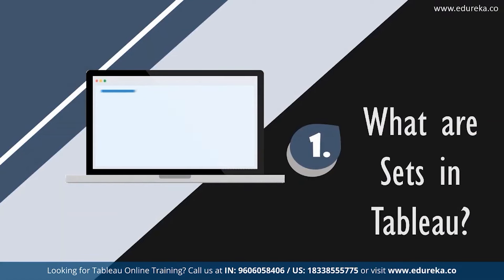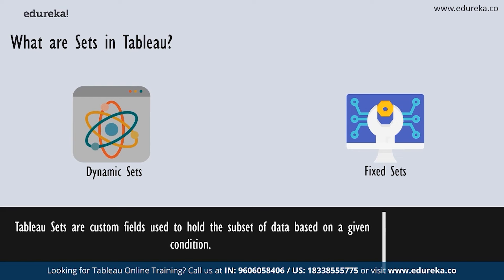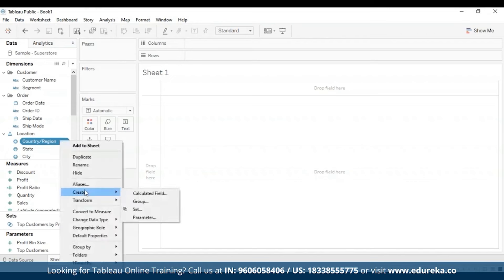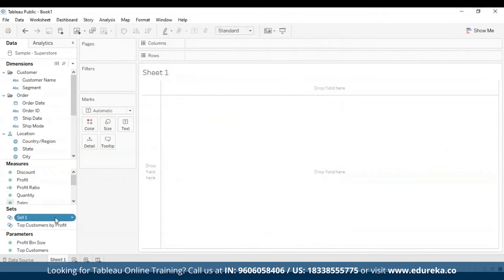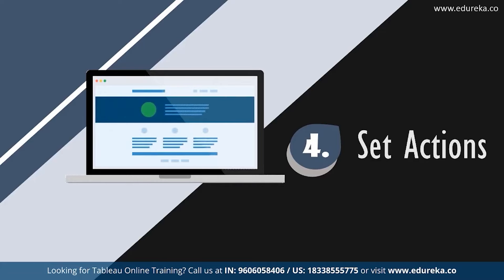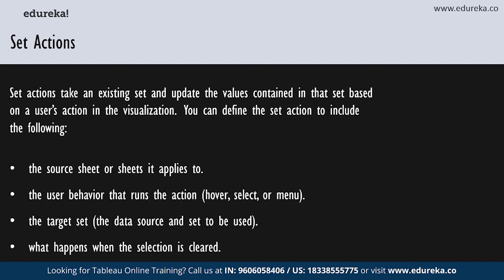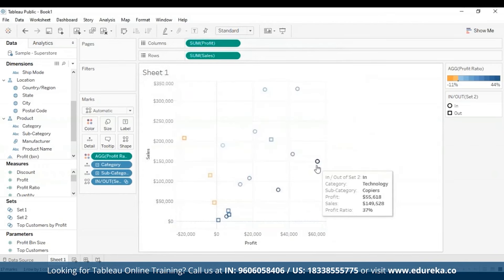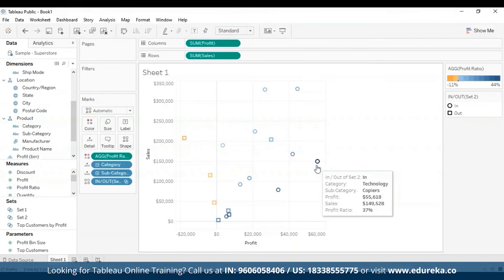Tableau Sets Tutorial For Beginners | How to Use Sets in Tableau | Edureka Rewind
This Edureka tutorial on "Tableau Sets" will help you in utilizing Tableau to query your data, not only for engagement but also comprehension efficiency.